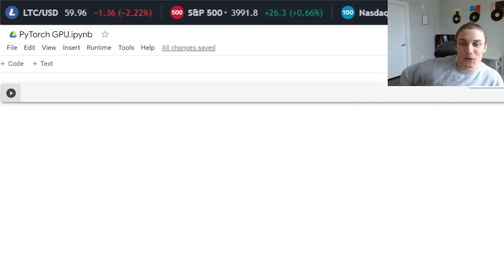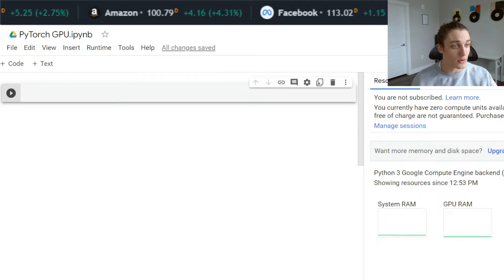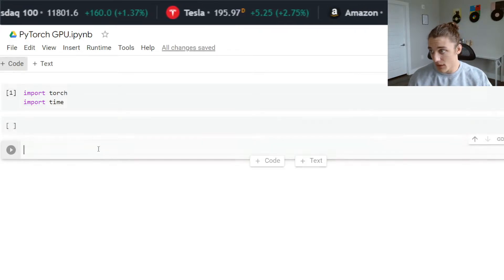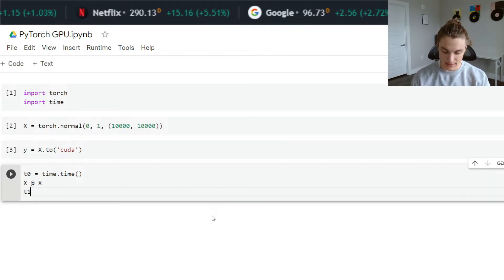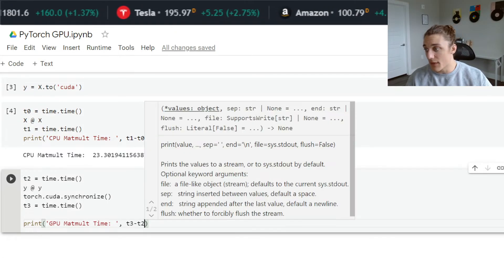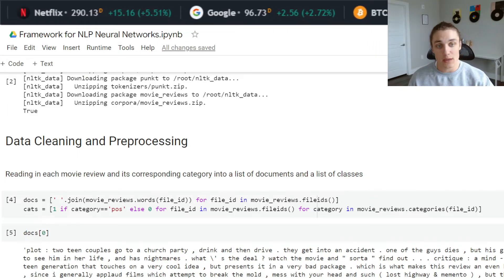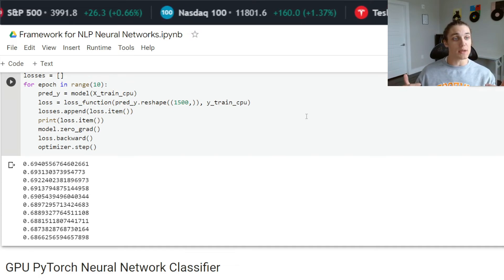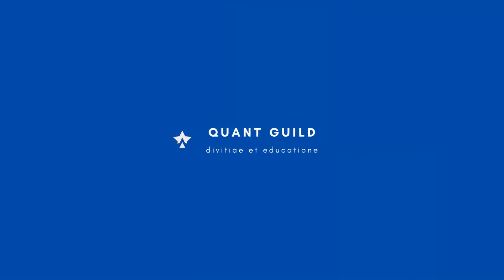How to Build Fast Neural Networks with GPU using PyTorch